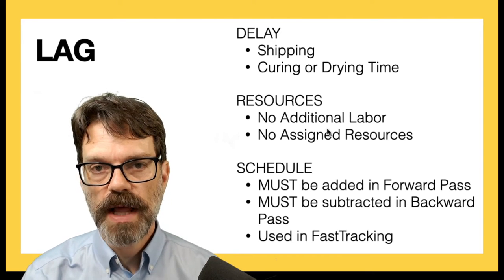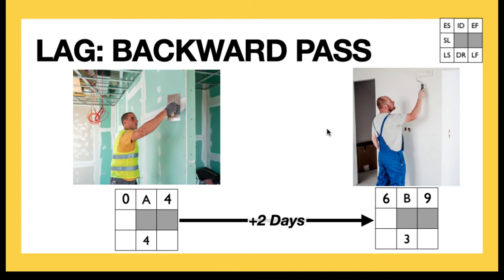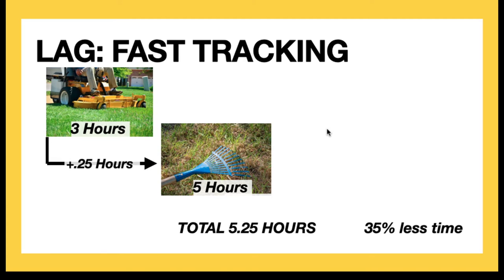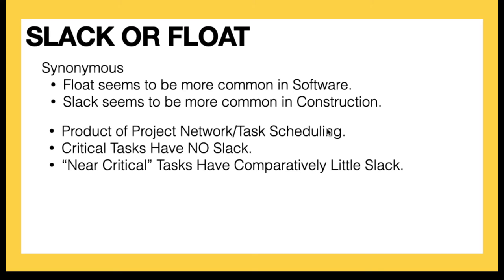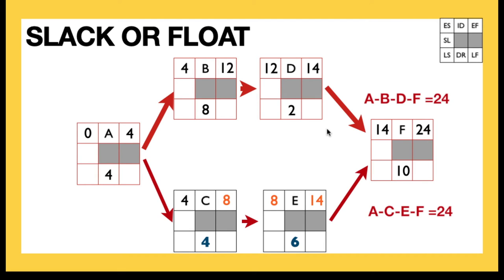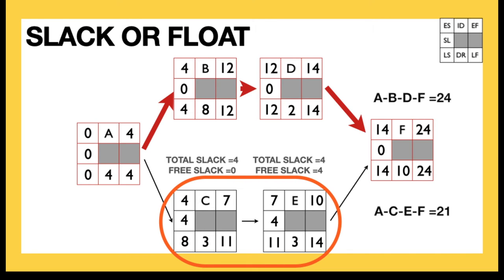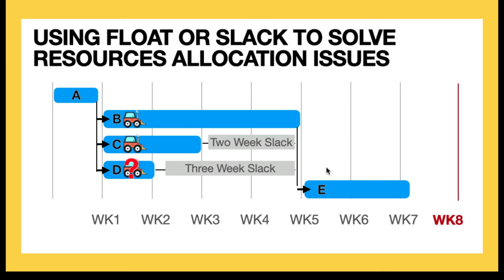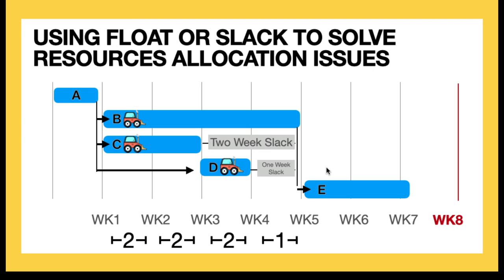What is the difference between Lag, Slack and Float?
Lag and Float (also called slack) are very different but often confused by new project/operations management students. Let me help you understand the differences and how project managers think about and use these concepts.

Index
00:37 Lag
02:56 Lag: Forward and Backward Pass
05:20 Lag: Use in Fast-Tracking
07:52 Slack or Float
11:52 Free vs Total Slack (Float)
14:05 Using Float to deal with Resource Constraints